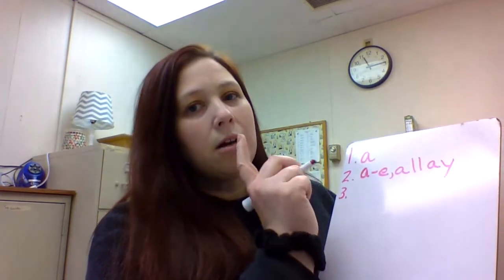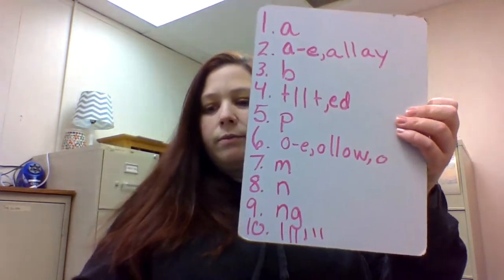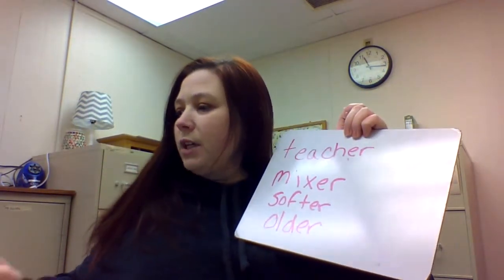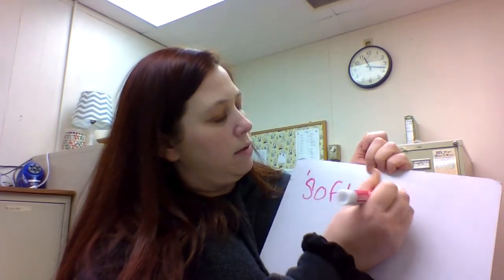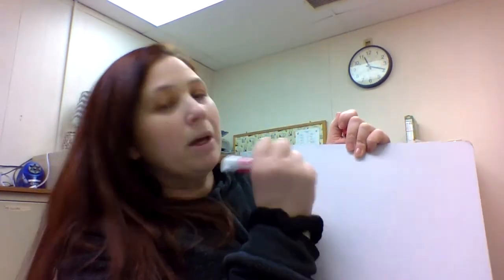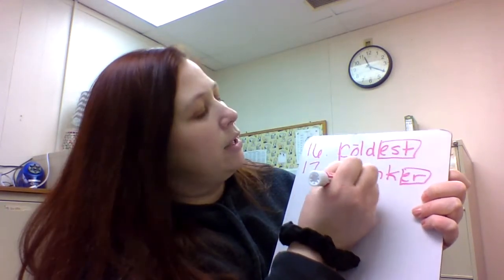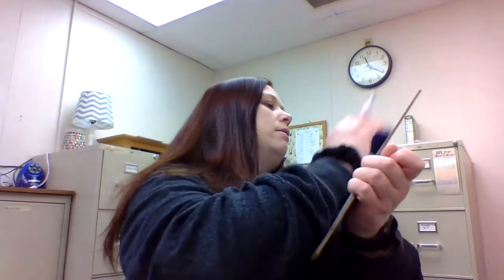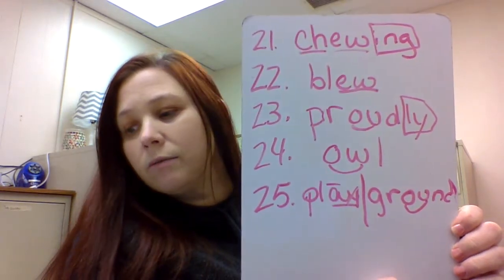Saxon Lesson 126